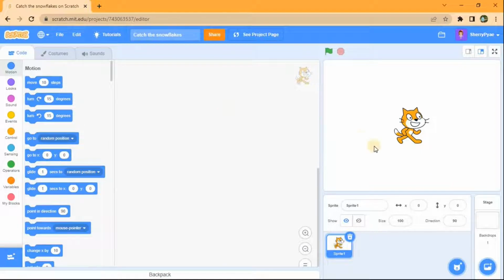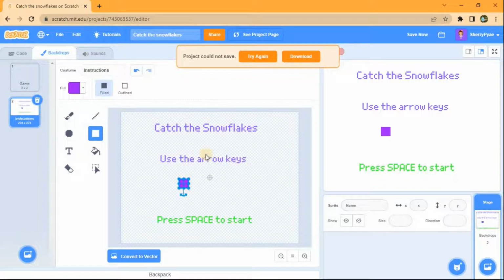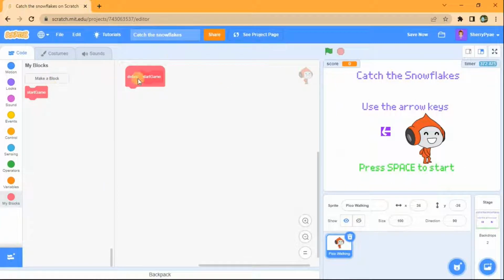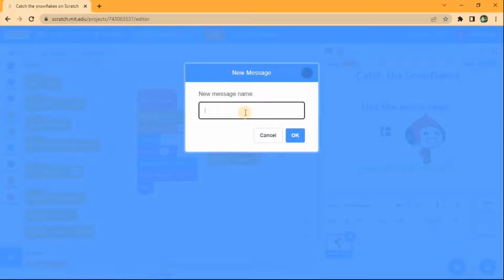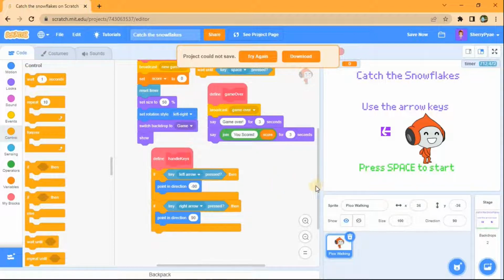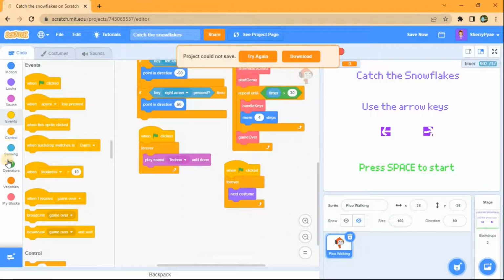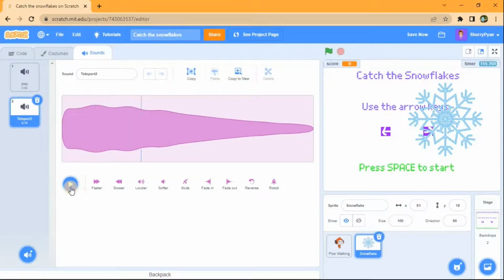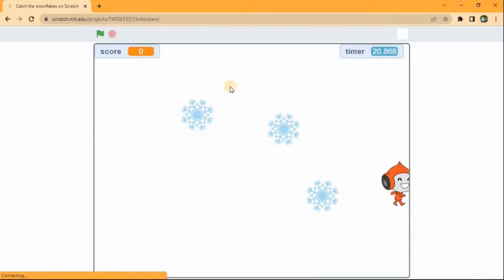How to build the 'Catch the snowflake game' in Scratch / How to make a game in scratch tutorial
This tutorial video show how to create a game, catch the snowflake game in scratch.
If you want to play the game